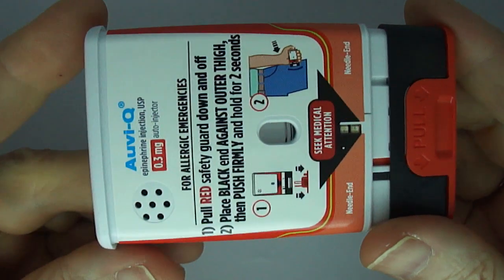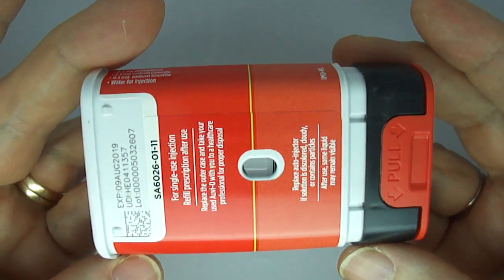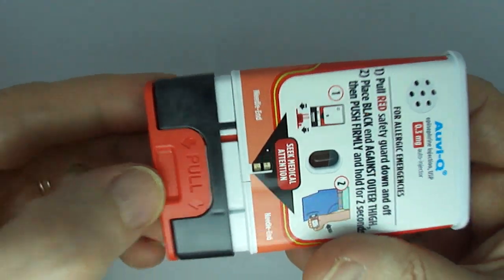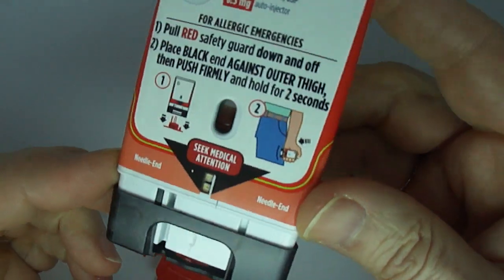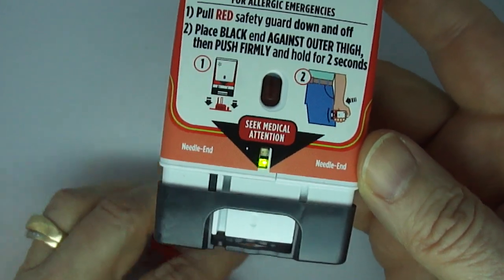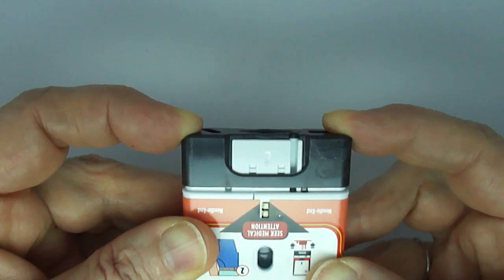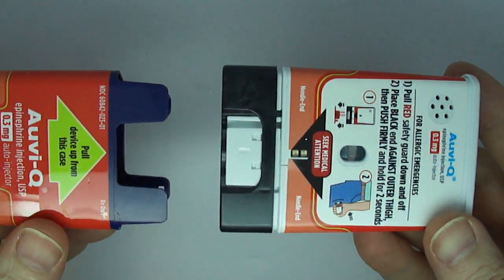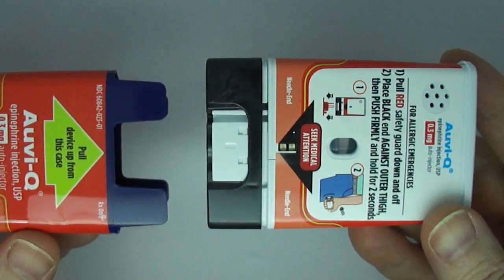Auvi-Q™ (0.3 mg) Firing Demo Updated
What happens when you use an Auvi-Q™ (0.3 mg) epinephrine auto-injector device.  Note that the Auvi-Q now counts down from 2 seconds instead of 5. The device is otherwise unchanged. The needle self-retracts in less than one second, as it always did.